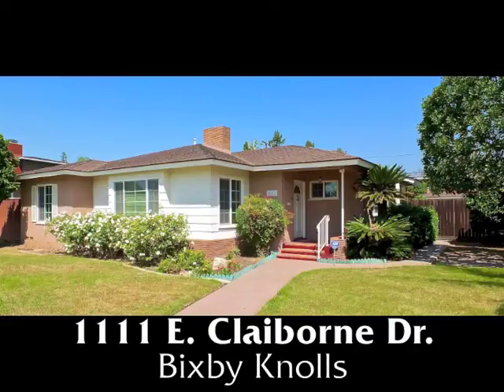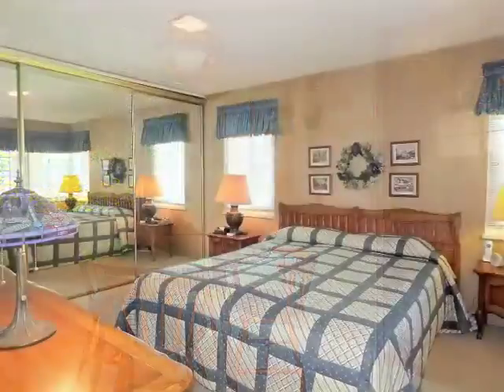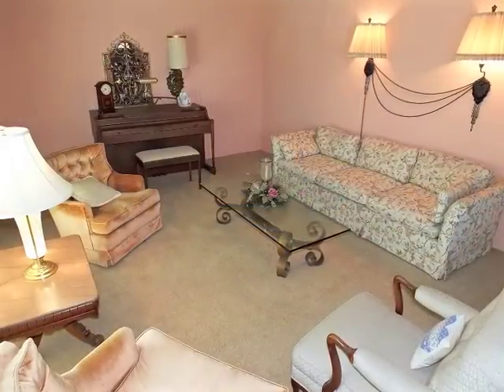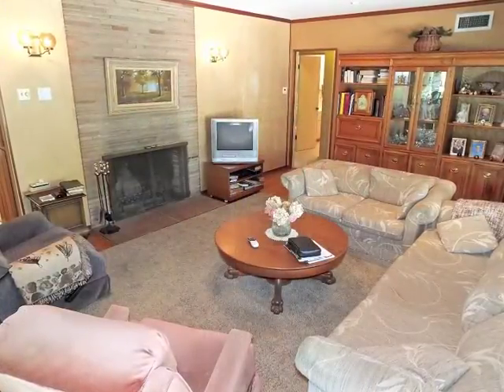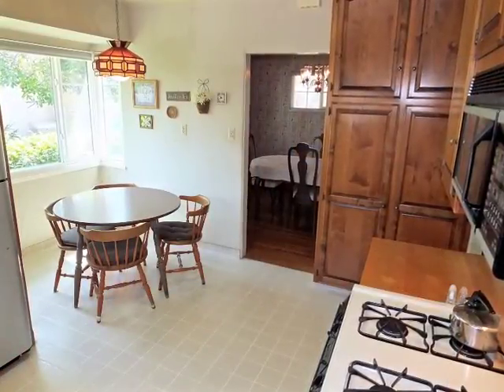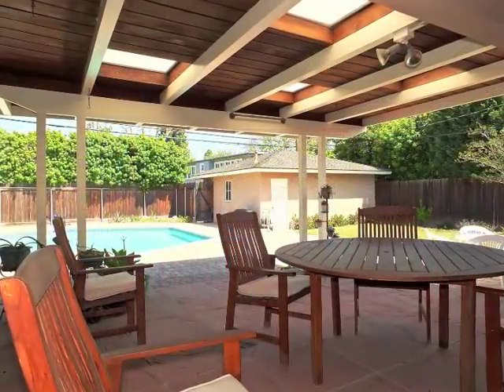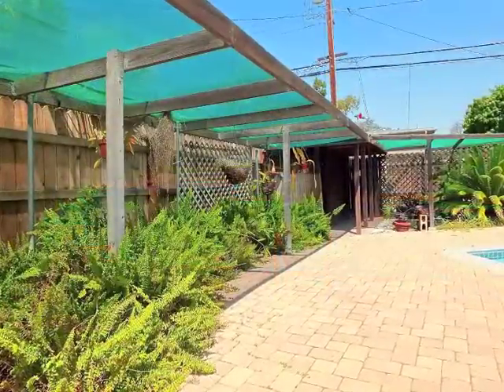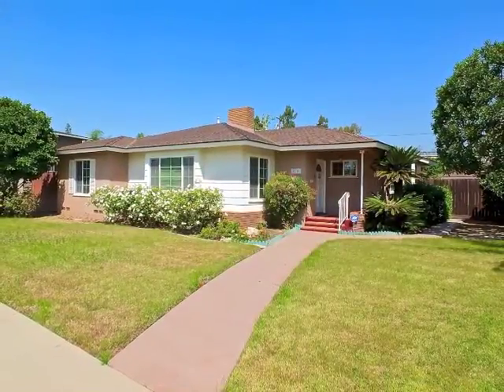1111 Claiborne mls